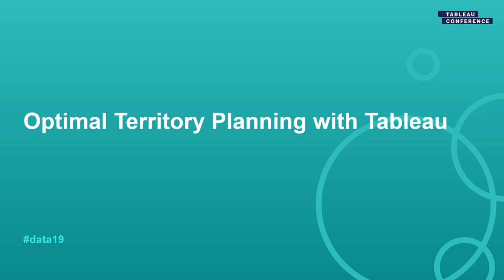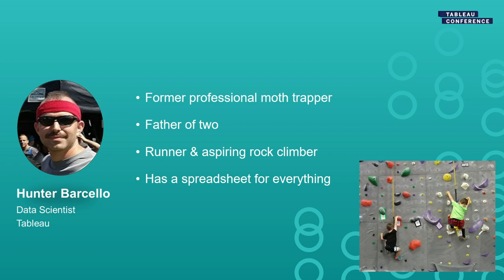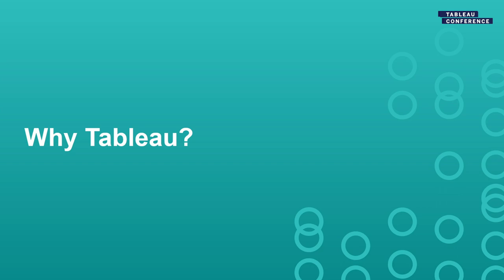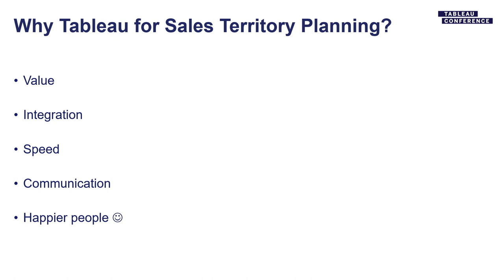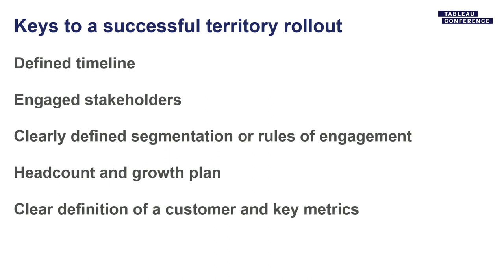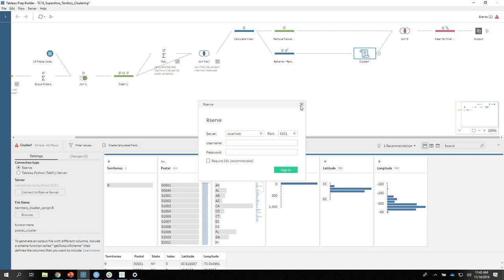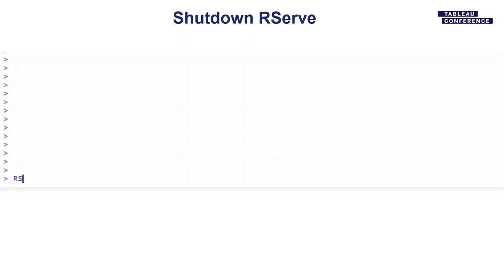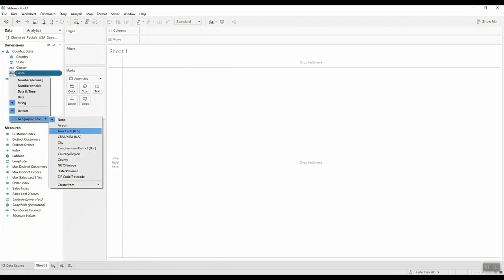Optimal Sales Territory Planning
Creating equitable territories for your sales team is critical to having a productive, efficient, and happy sales team. Join this session to learn how the Tableau sales operations team uses Tableau for the creation of sales territories. Learn about the process, beginning with valuing postal codes, moving on to compiling those into balanced territories, and finally loading territories into our CRM platform. In particular, you'll learn how we leverage the power of Tableau geospatial functionality to interactively create custom territories.